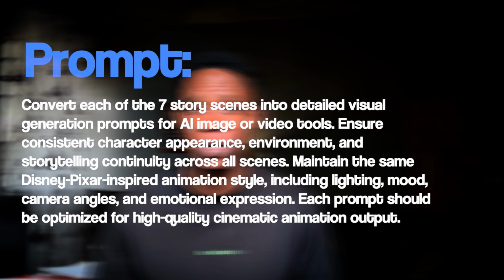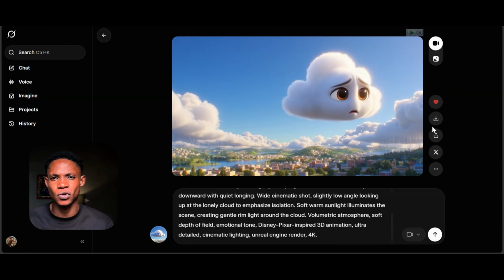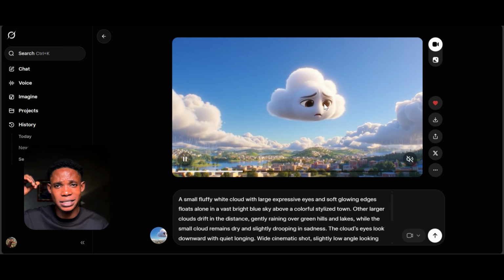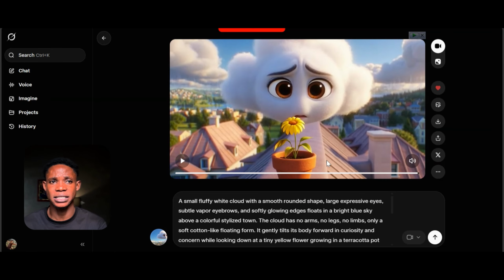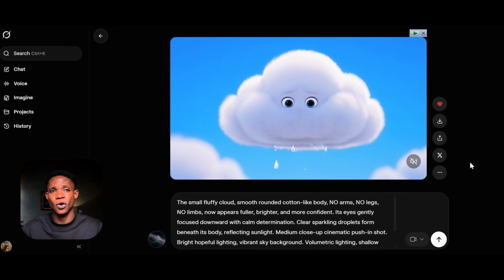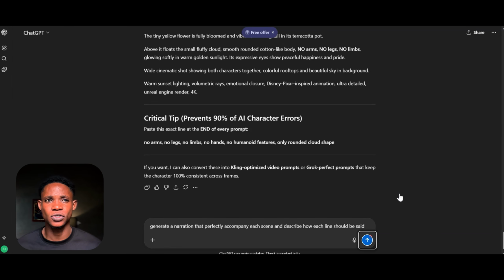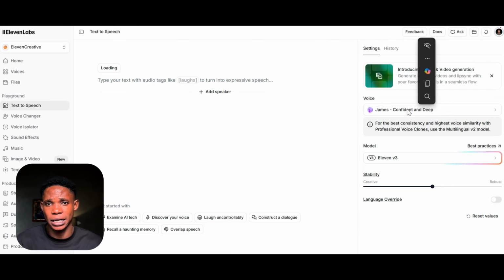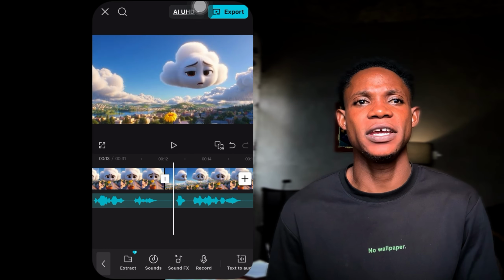How to Make Disney-Style AI Animated Movies for FREE (Grok AI Tutorial)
In this video, I’ll show you exactly how to create Disney-style AI animated movies completely for FREE using Grok AI — from generating your story idea, to building cinematic scenes, and assembling everything into a full animated video ready for YouTube.

If you’ve ever wanted to start an AI animation channel, create faceless storytelling content, or make high-quality animated videos without expensive software, this step-by-step tutorial breaks down the exact workflow I use.

You don’t need animation skills. You don’t need paid tools. Just follow the system.

How to create Disney-style AI animated movie scripts using AI
How to turn simple ideas into cinematic story prompts
How to generate consistent AI animation scenes with Grok AI
How to build visual storytelling scenes step-by-step
How to add AI voice narration for your characters
How to edit everything into a polished final video for YouTube

⏱️ Chapters

00:00 AI Animated Movie Preview
00:25 Intro — What You’re About to Learn
01:11 Step 1 — Creating Your Story Idea with AI
01:52 Step 2 — Turning Scenes into AI Prompts
02:29 Step 3 — Generating Your First AI Frames
03:14 Step 4 — Creating Your First Animated Scene
03:55 Step 5 — Extending Scenes for Smooth Flow
04:58 Step 6 — Building Additional Story Shots
05:22 Step 7 — Adding AI Voice Narration (ElevenLabs)
06:05 Step 8 — Editing & Assembling the Final Movie
06:30 Final AI Animated Movie Result
06:50 Final Thoughts

🛠 Tools Used

📄 Free Prompts Used in This Video

I create content around AI tools, automation, and online income strategies to help you build faceless YouTube channels and start making money online with AI.